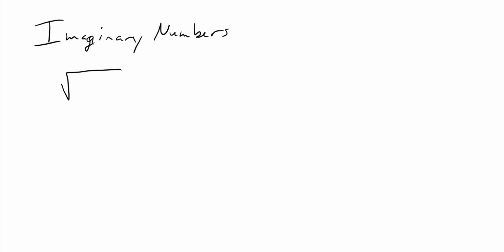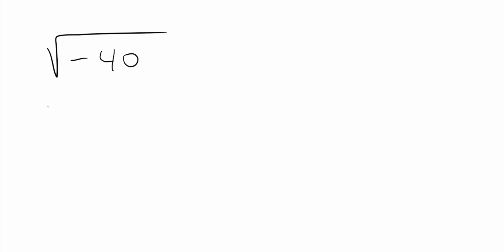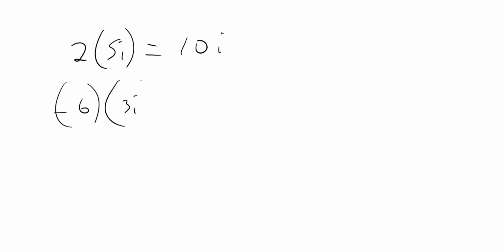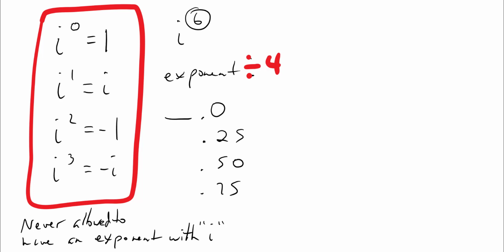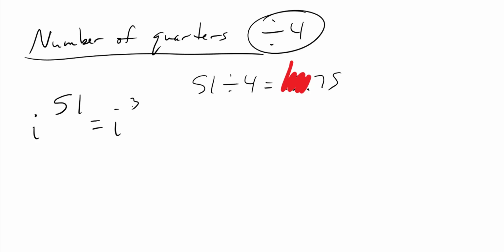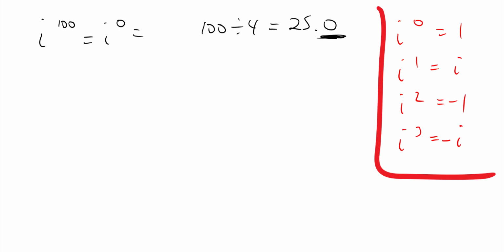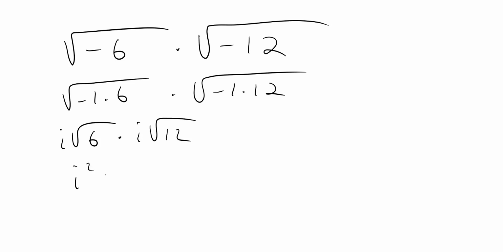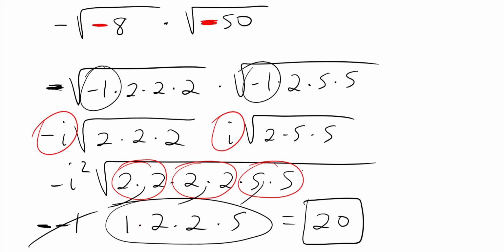M314 Ch7 Day12